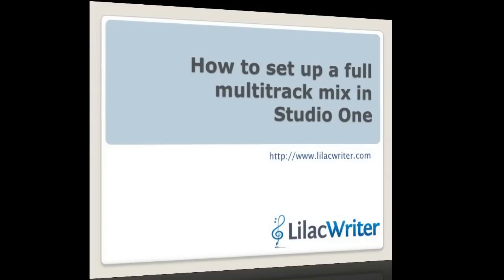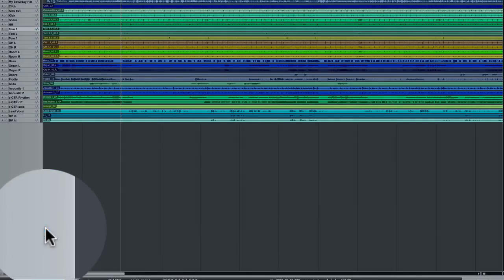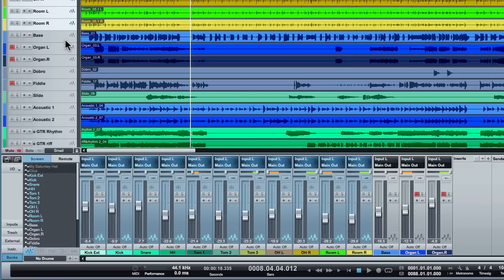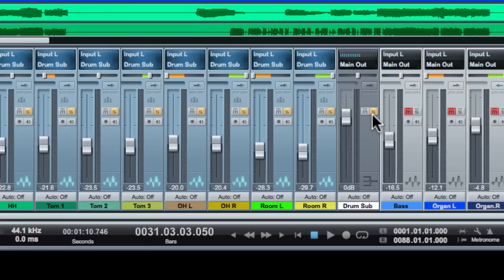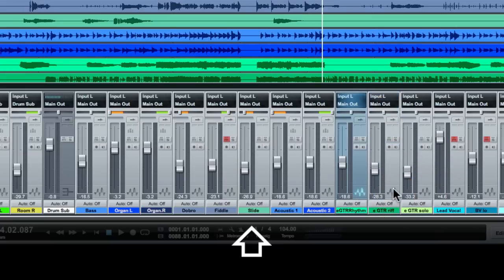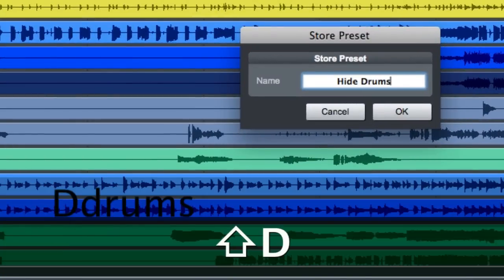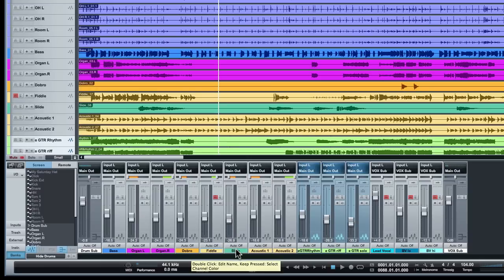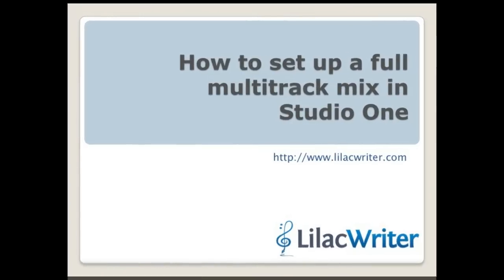Studio One How-To: Set Up a Multitrack Mix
Studio One is a new DAW from PreSonus. I wanted to see how to set up a full multitrack mix and organize groups, track colors and subs. It turns out to be quick and easy. The main limitation is no ability to hide or collapse tracks. But this is a small inconvenience. Setting up subgroups super fast and almost a trivial compared to other popular programs.